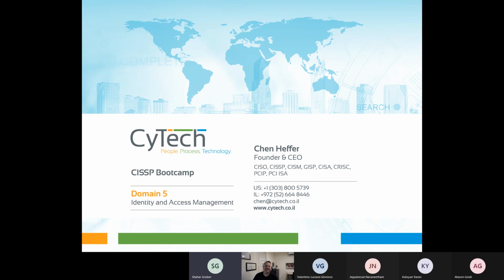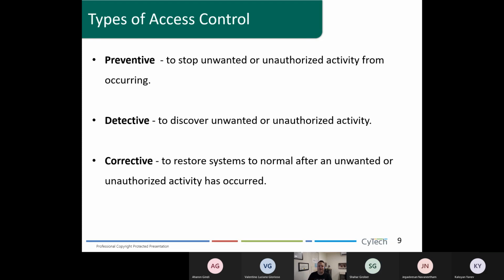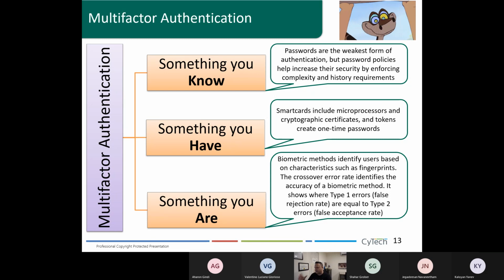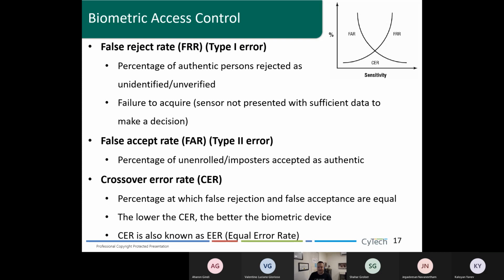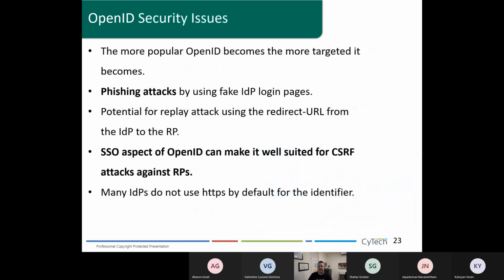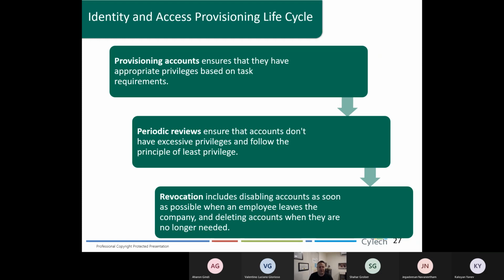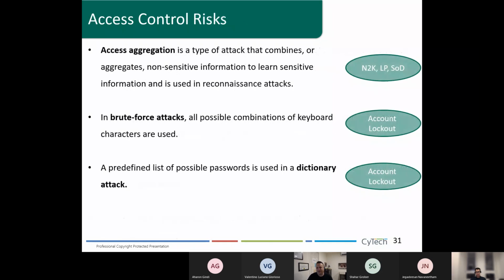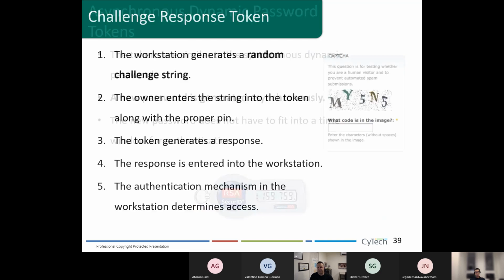CISSP Bootcamp - Session 18 - Domain 5 - IAM, IAAA, MFA, Access Controls, SSO, OpenID, Kerberos...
Session 18 - Domain 5 - IAM, IAAA, MFA, Access Controls, SSO, OpenID, Kerberos, MAC and DAC and RBACs, Access Control Risks, Tokens